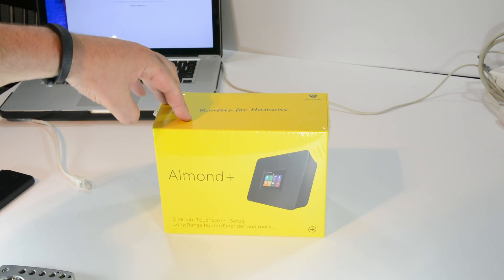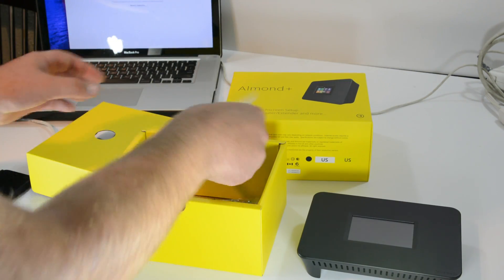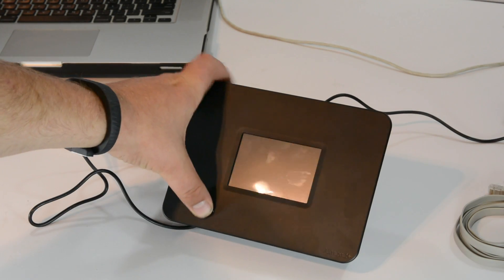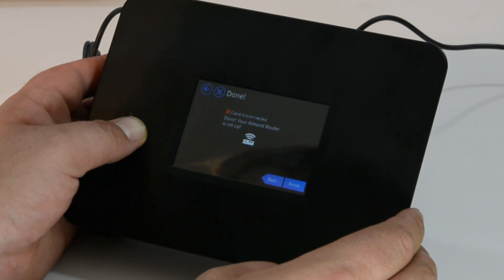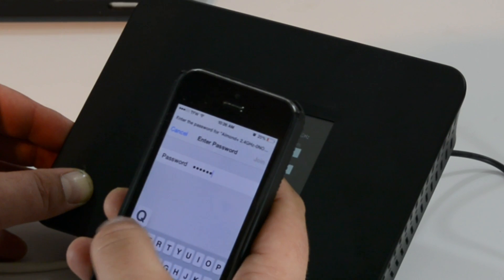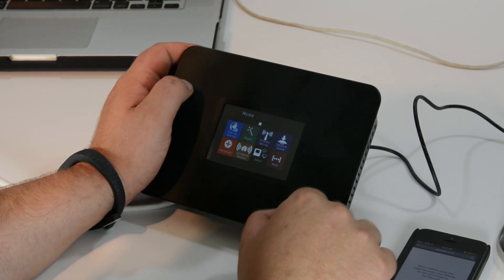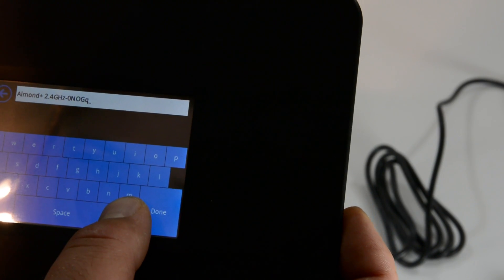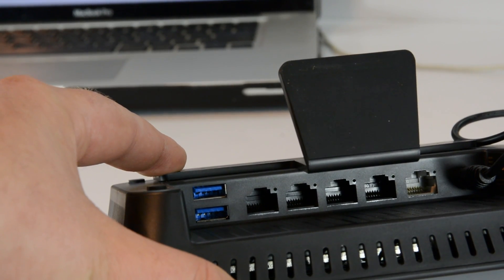Almond PLUS - Wireless Touchscreen Router